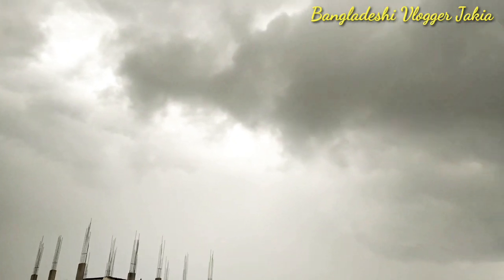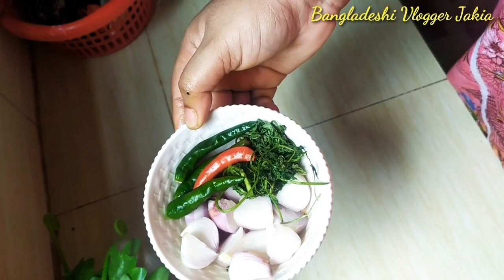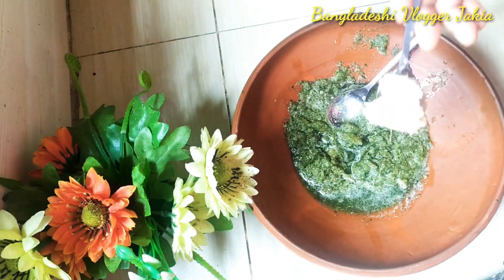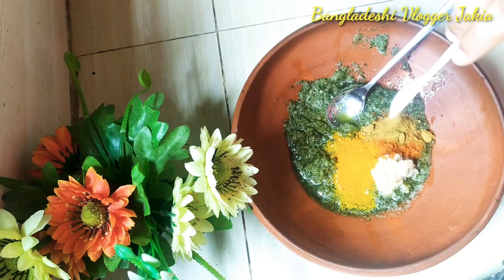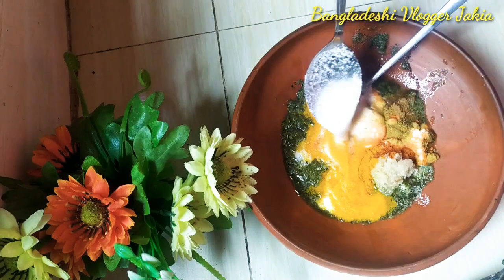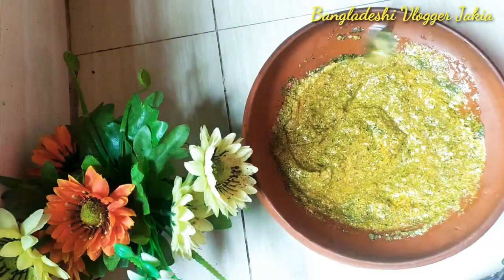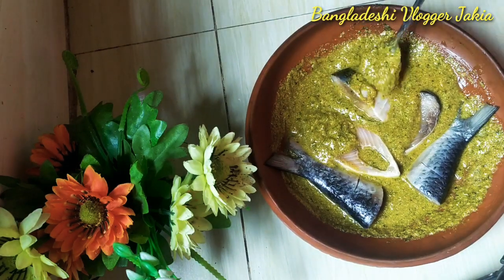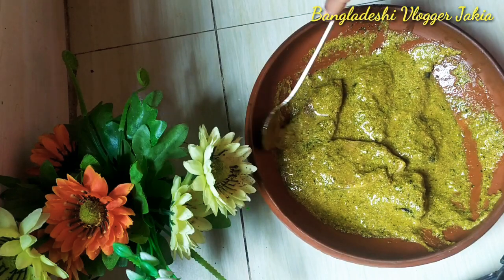বরিশালের স্টাইলে হাতে মাখা ইলিশ মাছ || পটল আলুর নিরামিষ কলকাতা স্টাইলে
আসসালামু আলাইকুম।
কেমন আছেন সবাই। সবাইকে আমার এই ছোট্ট চ্যানেল টি তে আসার জন্য অনেক ধন্যবাদ। সবার সহযোগিতায় আমি অনেক দূর এগিয়ে যেতে চাই। তাই আমাকে সাপোর্ট করতে হলে প্লিজ আমার চ্যানেল টি সাব্সক্রাইব করুন পাশে থাকা বেল বাটন টি ক্লিক করে দিন সকল নোটিফিকেশন পাওয়ার জন্য।
সেই সাথে ভিডিও টি লাইক কমেন্ট এবং শেয়ার করে সবসময় আমার পাশে থাকুন।

সবাইকে অসংখ্য ধন্যবাদ ভালো থাকবেন সবাই।

ঈদের দিনের বিশেষ ব্লগ টি দেখতে ক্লিক করুনঃ

আমার অন্যান্য ভিডিও গুলো দেখতে নিচের লিঙ্কে ক্লিক করুন।